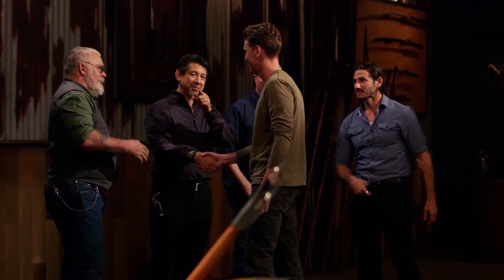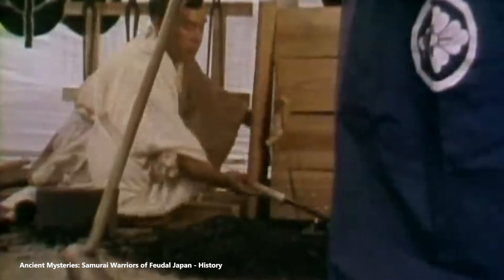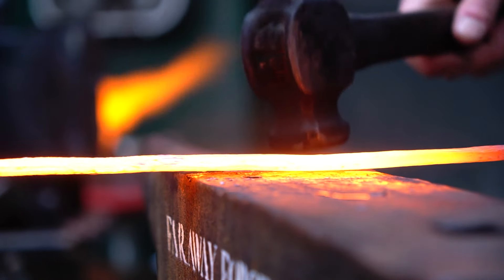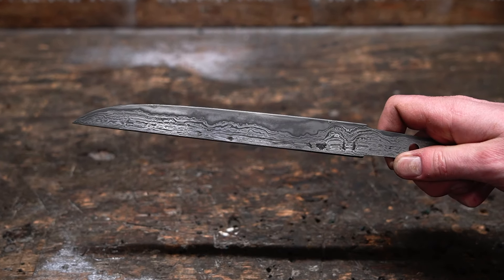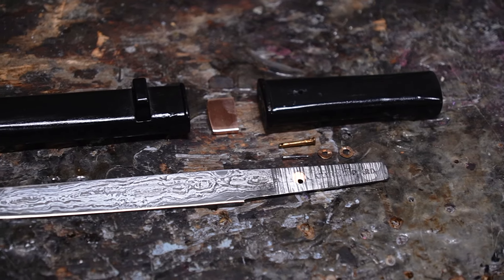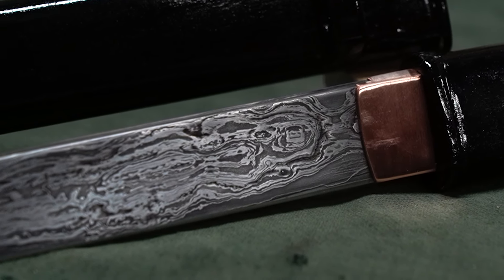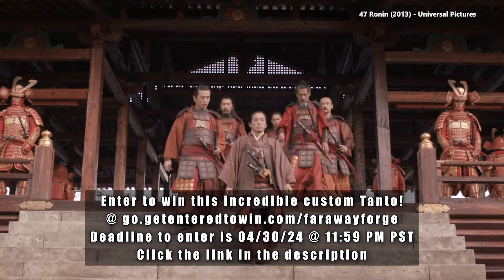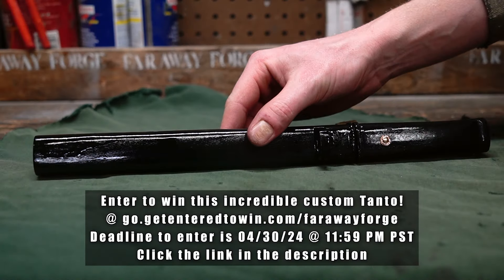Crafting the Ultimate Samurai Weapon. You'll never guess how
Win this beautiful hand forged Tanto!
Your chance to enter ends April 30th, 2024 at 11:59 PM PST